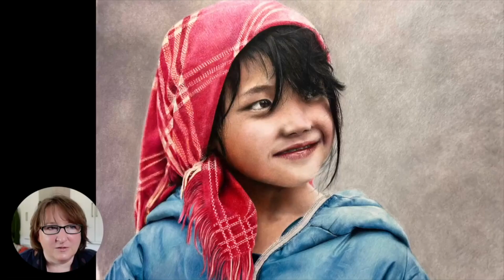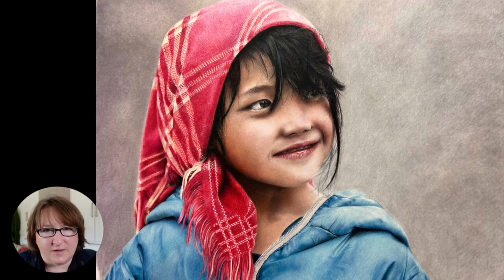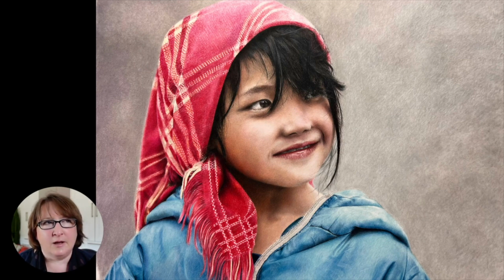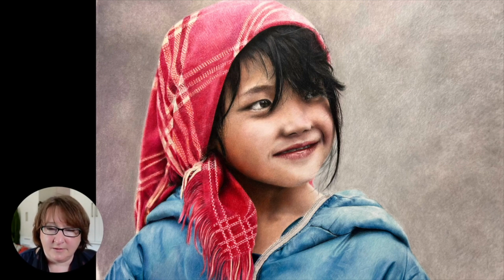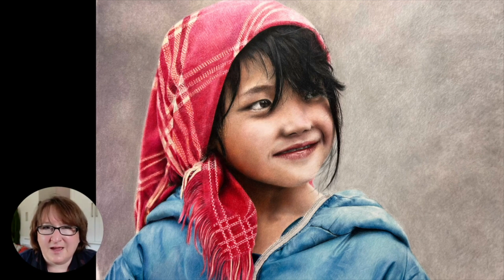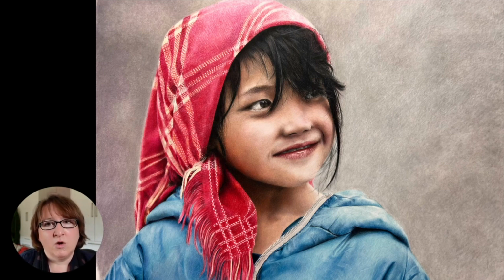The Coloured Pencil Chronicles | Chapter 6 | June Vlog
We're halfway through the year already! Would you believe it?!

It's been another very busy month, and I've been working on my new Super Simple Coloured Pencil Course, I've introduced the first of my One Day Workshops, and I've brought out my new challenge, the 30 Minute Cat's Ear Challenge.

And, on top of all that, I've put my coloured pencil skills to the test with a drawing of a human for a change! Give the video a watch to hear all about it...

Sign up to one of my free Coloured Pencil Challenges